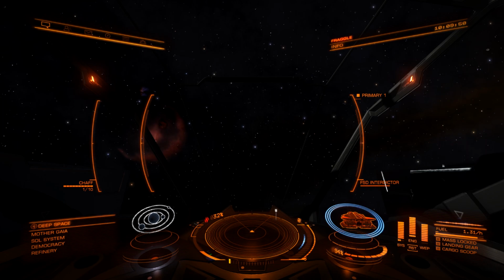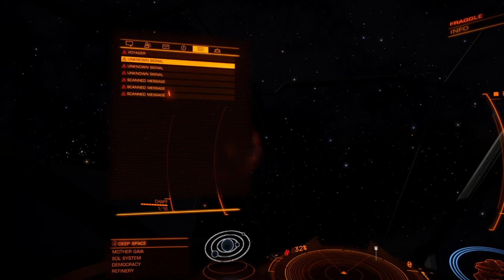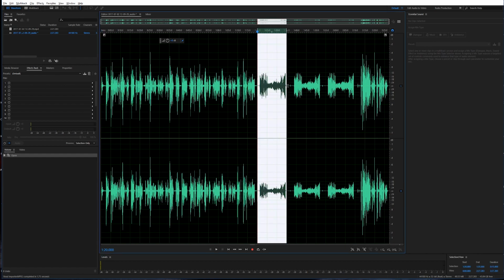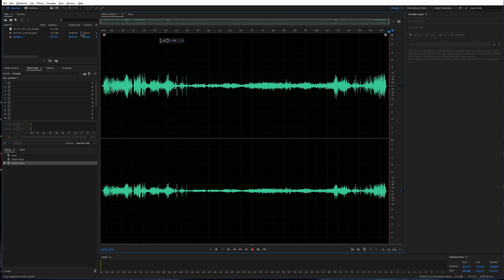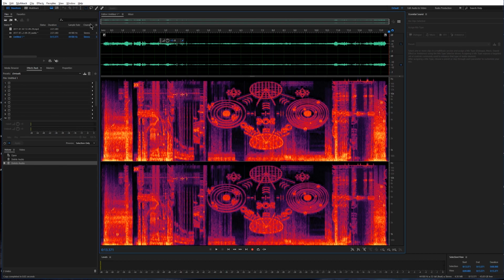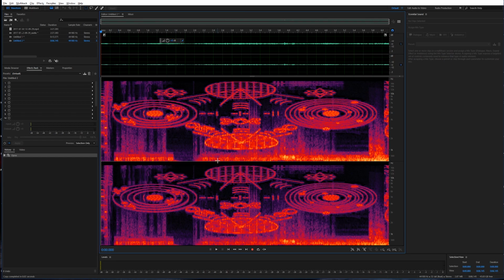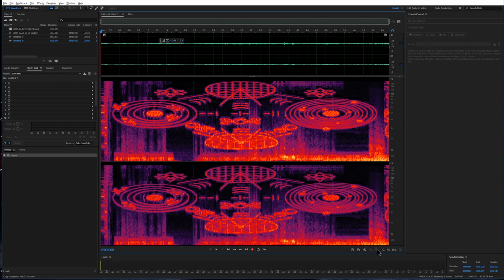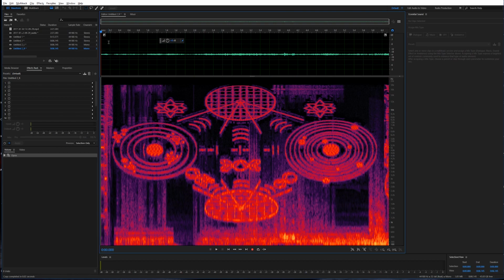Analysing the Thargoid "Unknown Signal"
Here I take a look at a spectral frequence analysis of the Thargoid 'Unknown Signal'.  But what does it all mean ?